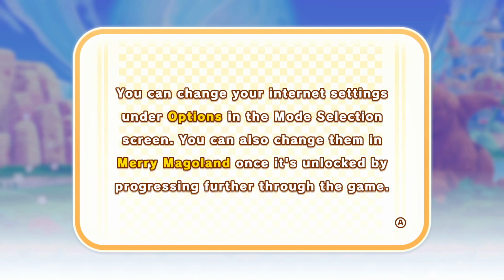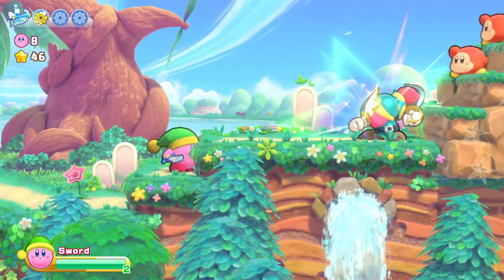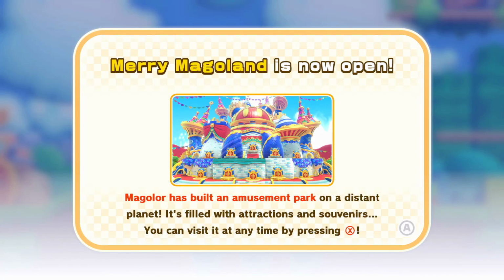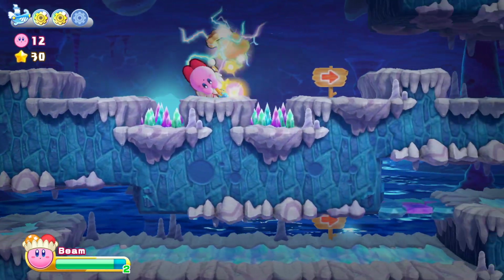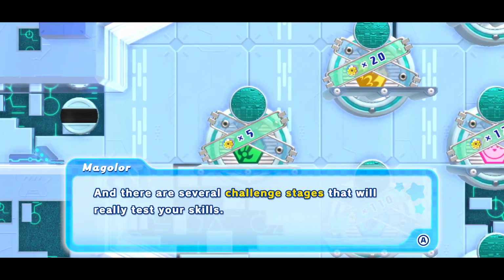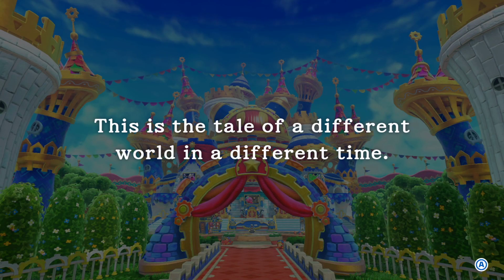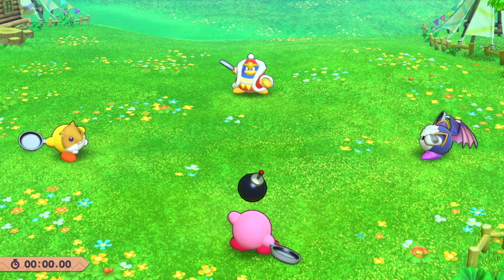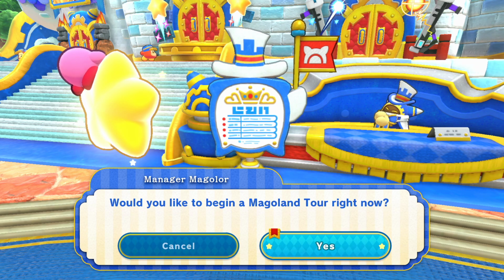Kirby's Return To Dreamland Deluxe Day 1: New yet familiar Super Adventure begins!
Live stream footage of Kirby's Return To Dreamland Deluxe
Same goes for following me on Twitch.
Don't hesitate to comment (spamming, advertising, asking for a sub4sub won't be accepted and thus will be reported/deleted)
Address to my Live stream footage of original one.